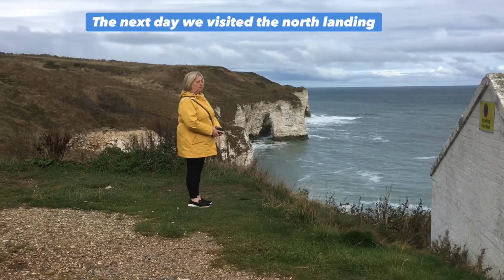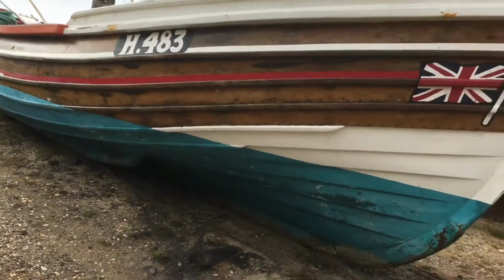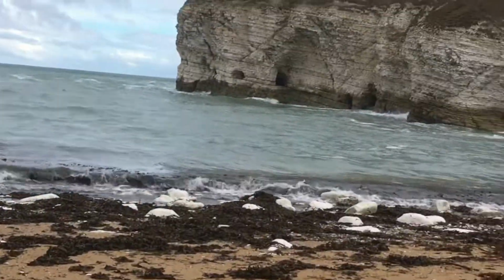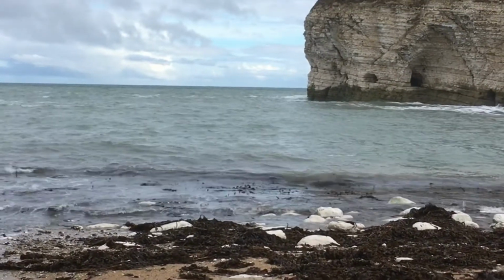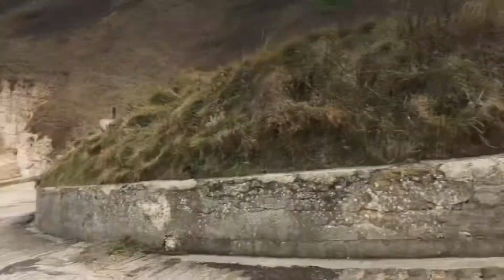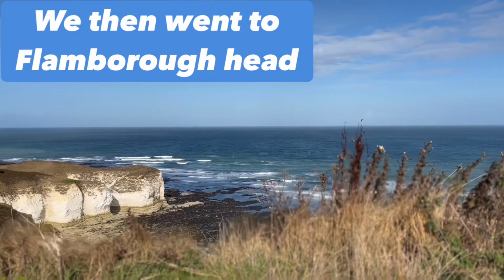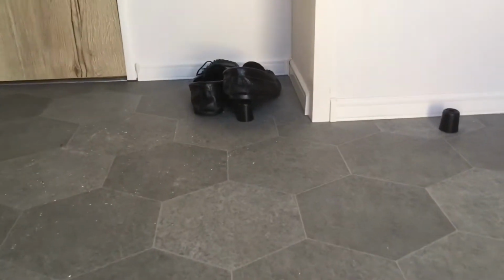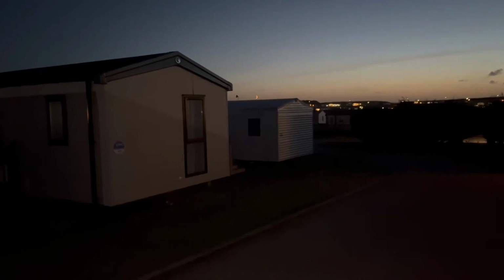Haven site thornwick bay, bronze caravan ,North landing and Flamborough Head. A short break.